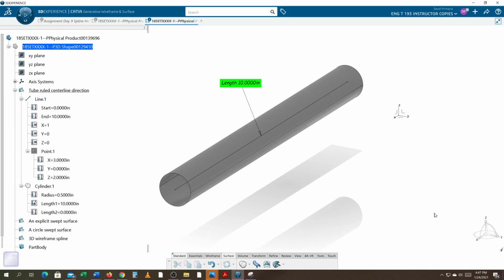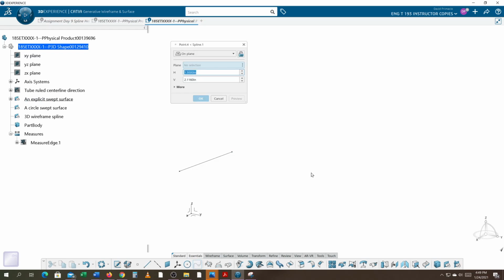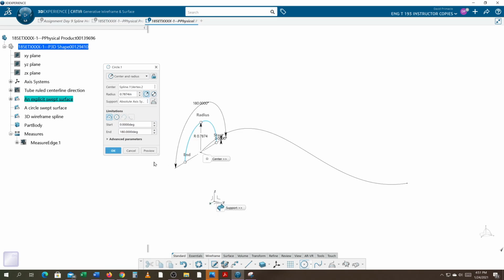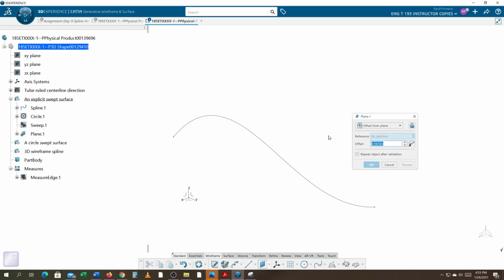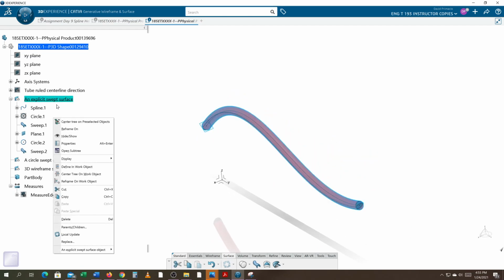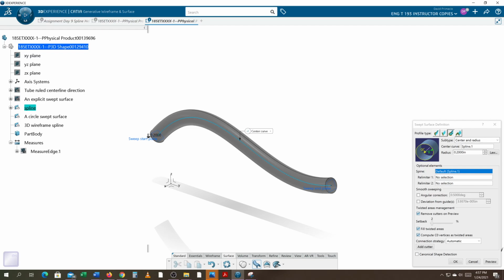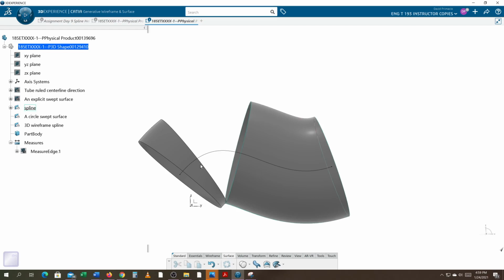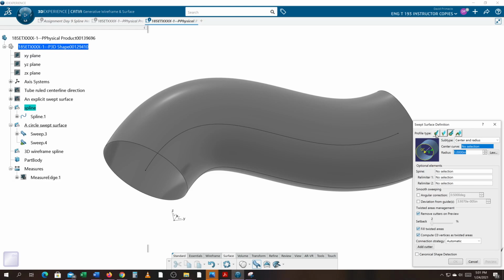Assignment Day 8 assemble and disassemble tubing 5 CATIA 3D Experience Sweep surface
Demo: Assignment Day 8 assemble and disassemble tubing 5 CATIA 3D Experience Sweep surface